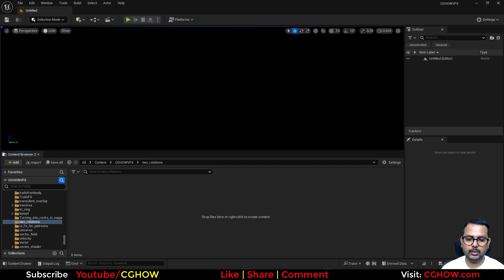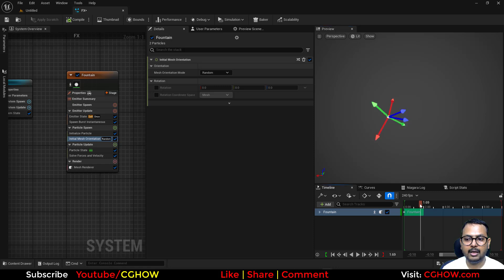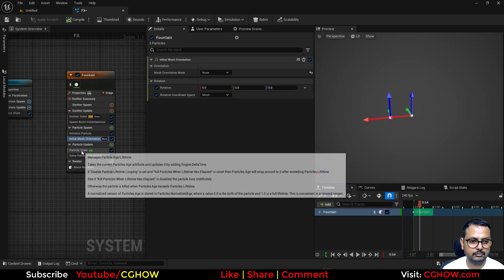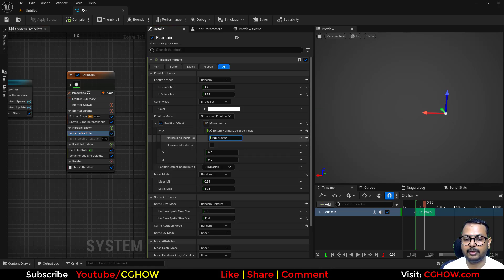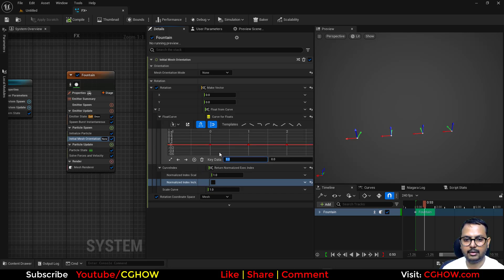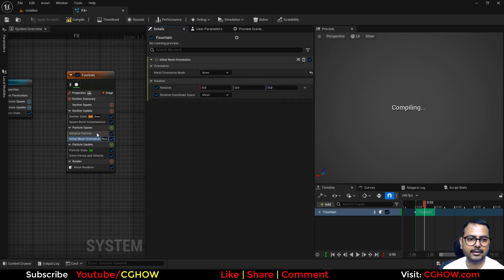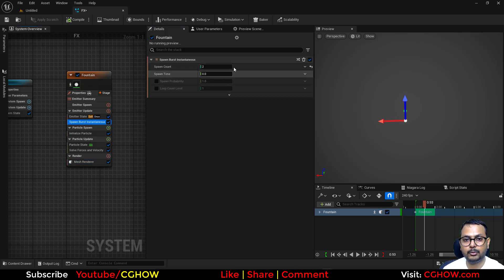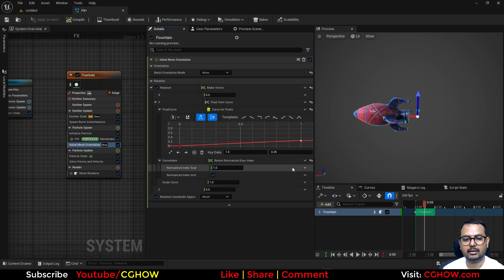2 Rotation in 1 Emitter in Unreal Engine 5.4 Niagara Tutorial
2 Rotation in 1 Emitter in Unreal Engine 5.4 Niagara Tutorial